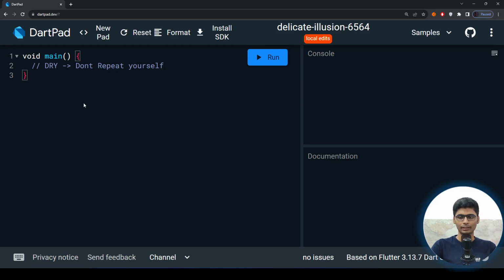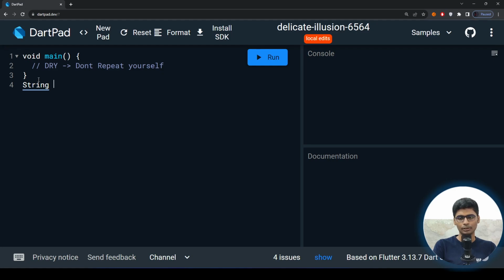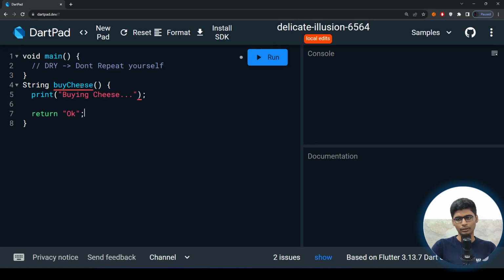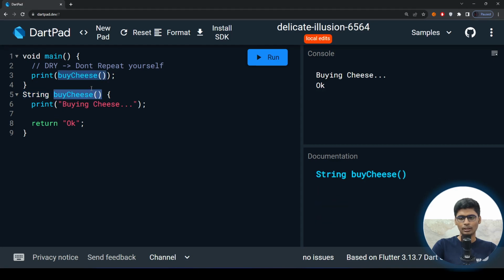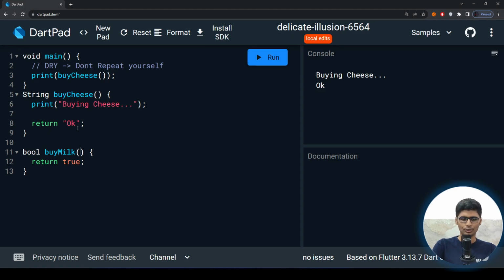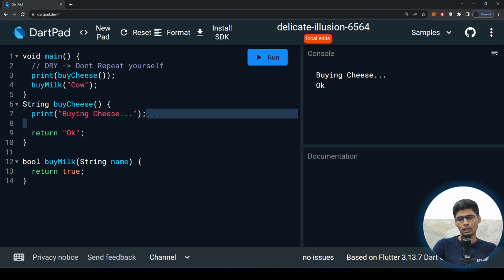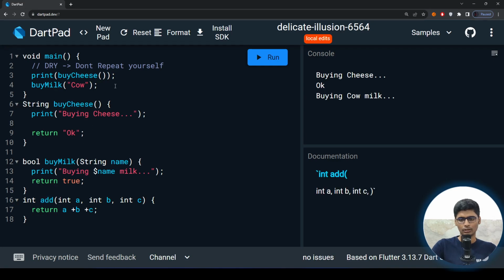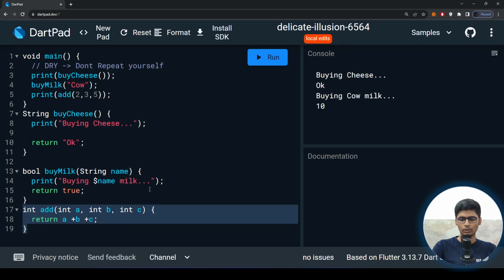Dart Tutorial #15 Functions